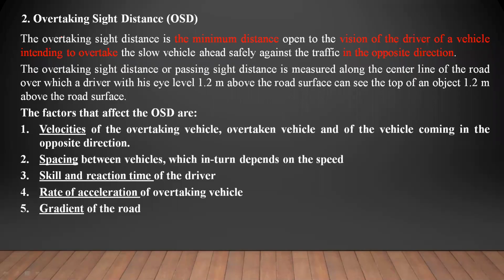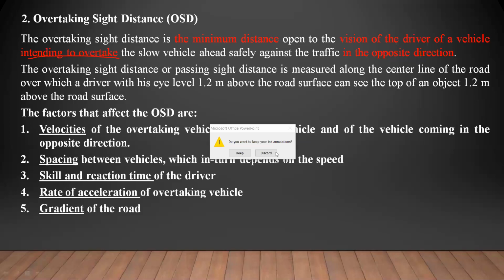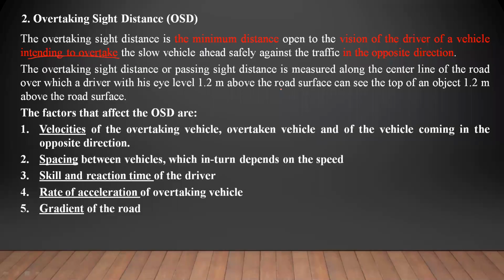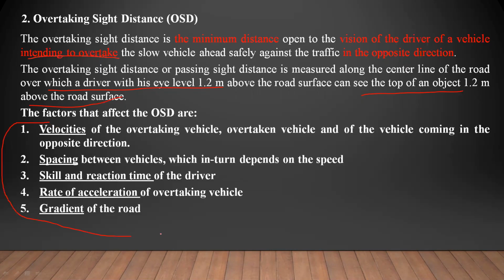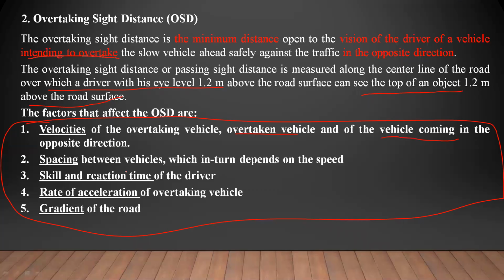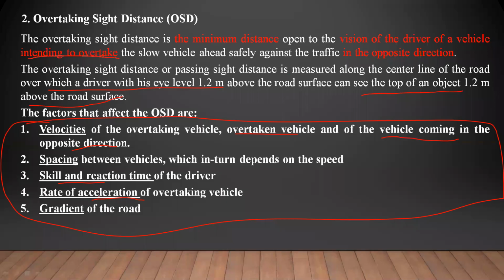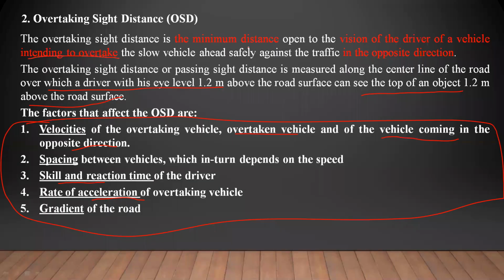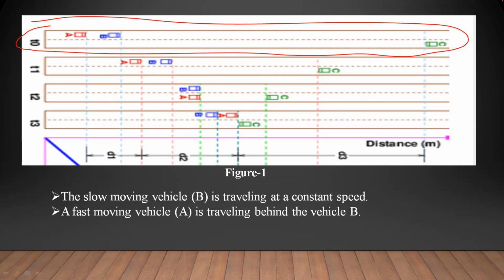OSD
Overtaking Sight Distance